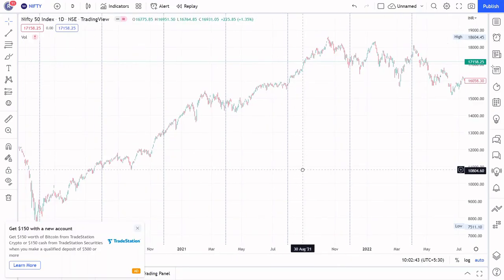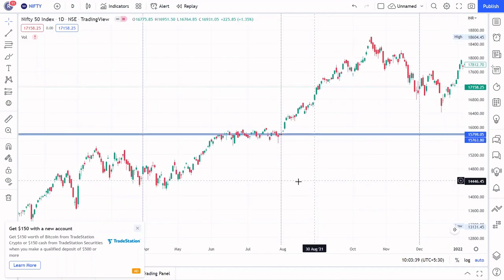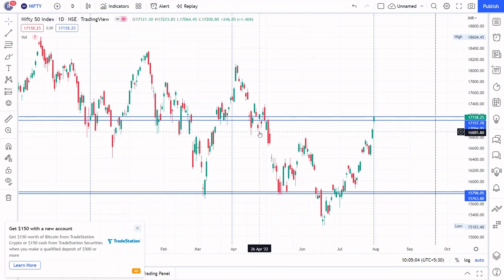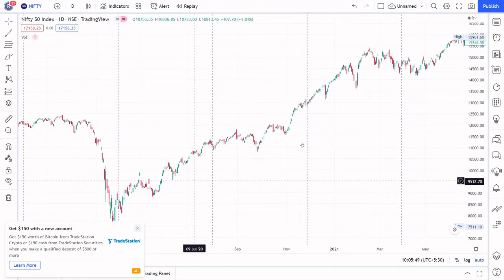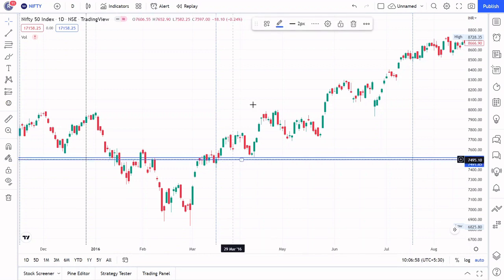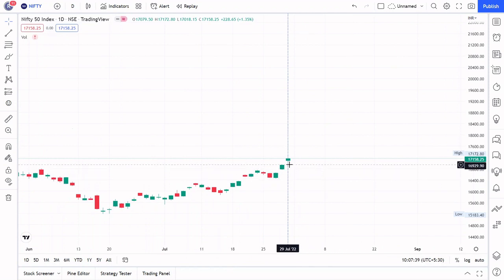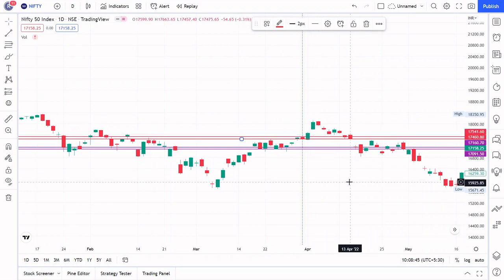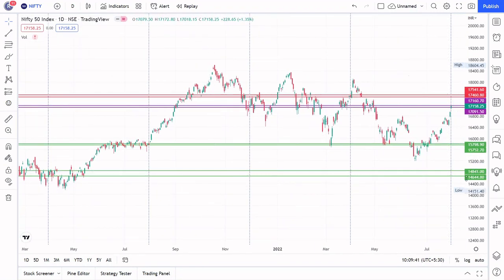Part 2 : Time Cycle for Profitable Trading : W.D.Gann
Lets find out some interesting ways to work with the time cycles.